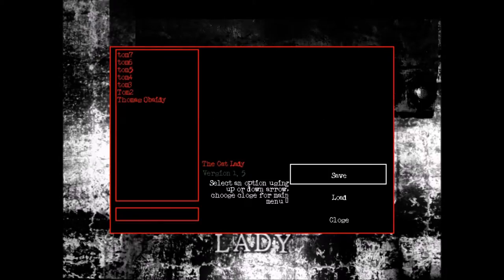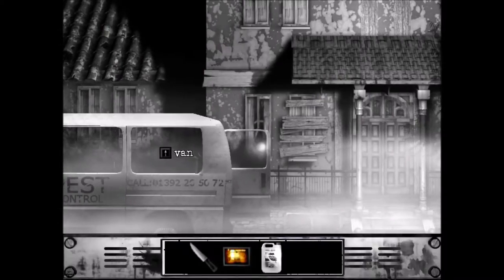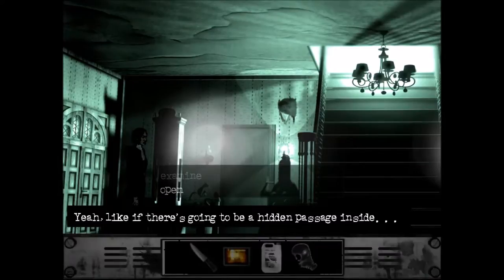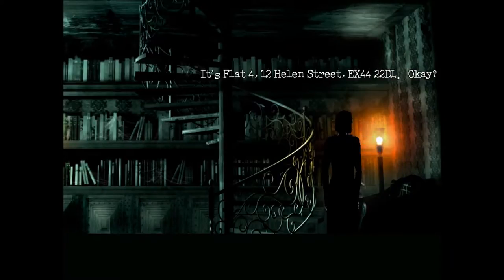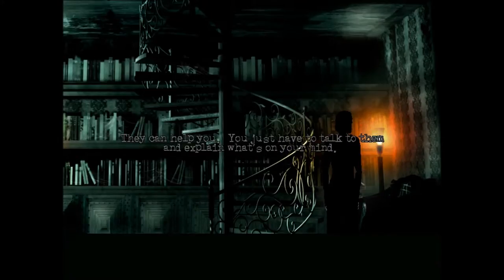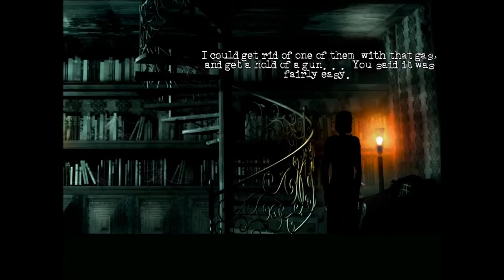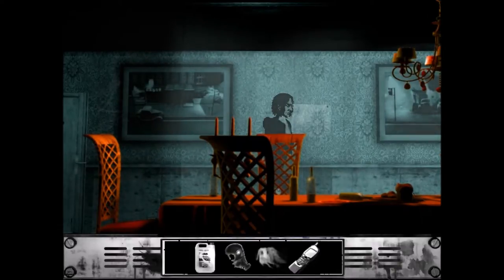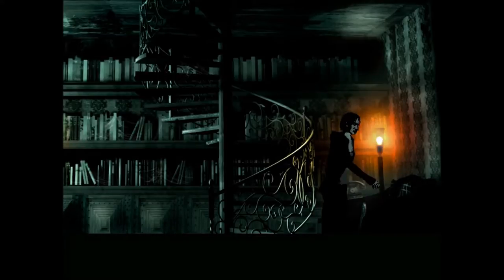The Cat Lady part 5 (WHERE IS THE NUMBER?!?!)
Hello my dear people welcome back to the cat lady where today we kill the phyco couple and also raging on a particular puzzle.